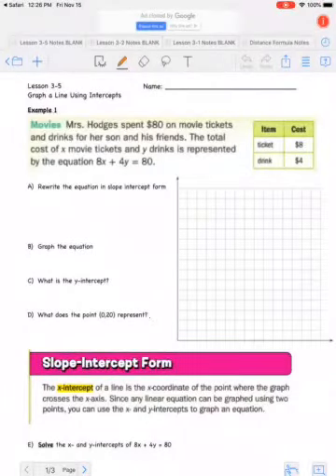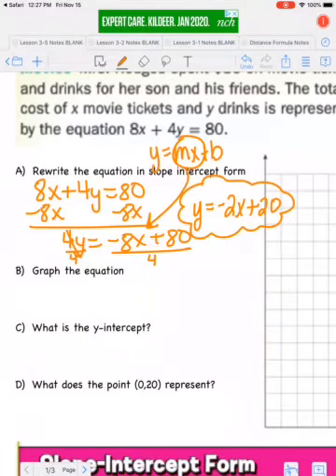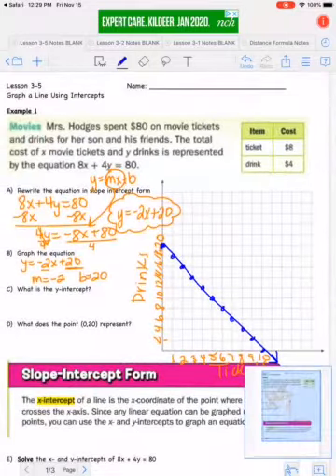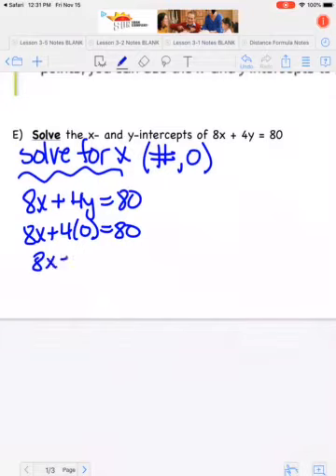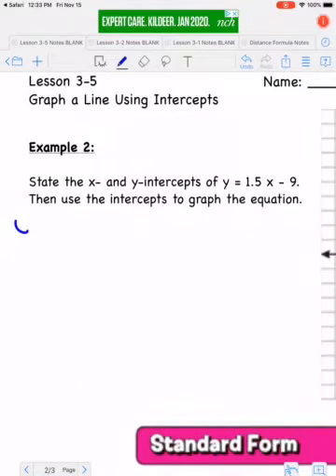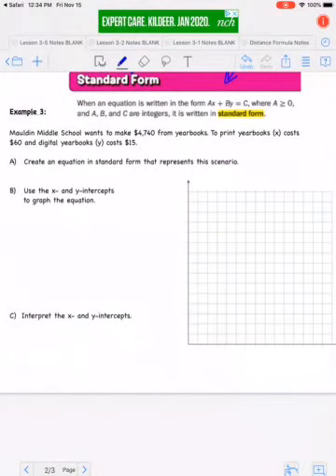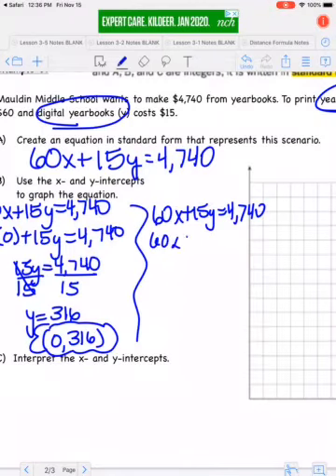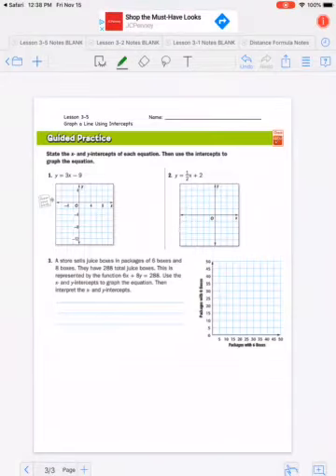Lesson 3-5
Graph a line using intercepts